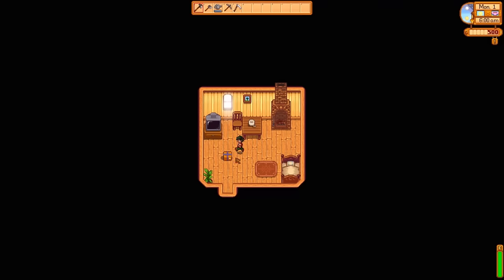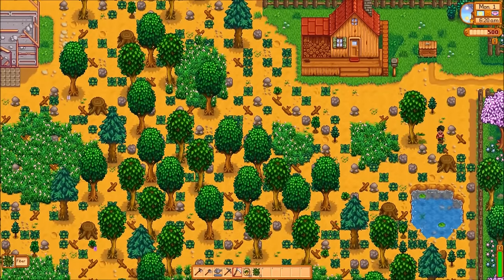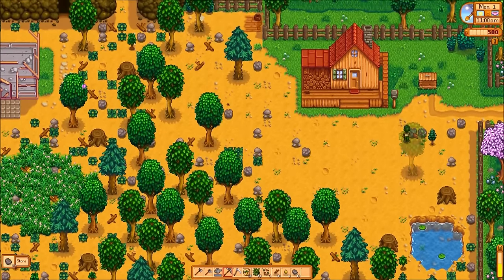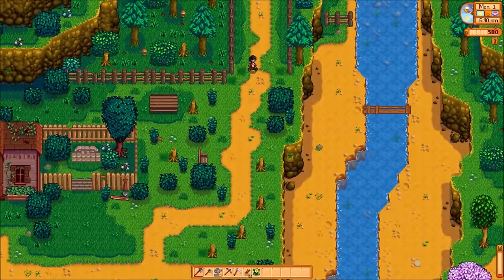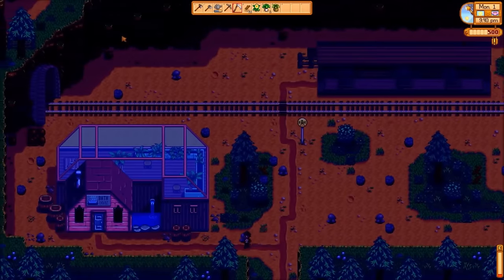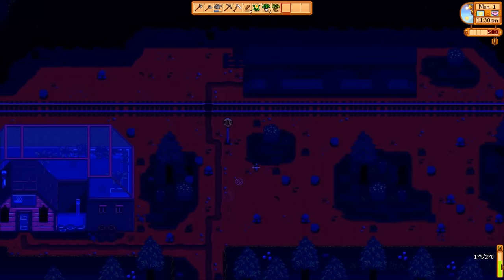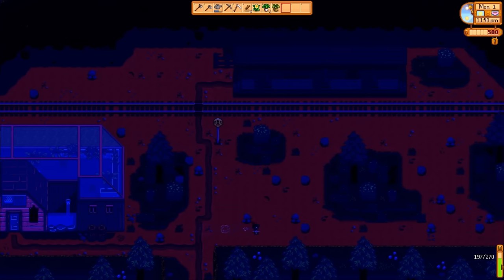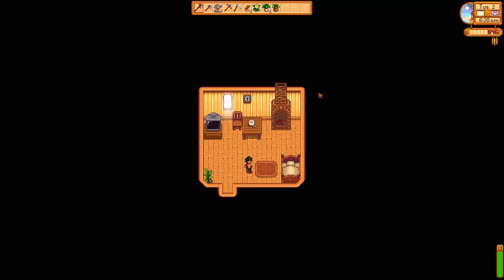Stardew Valley - Fail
Sometimes it just doesn't work